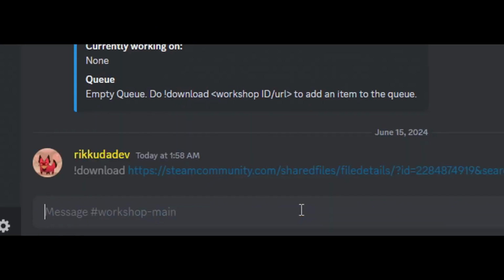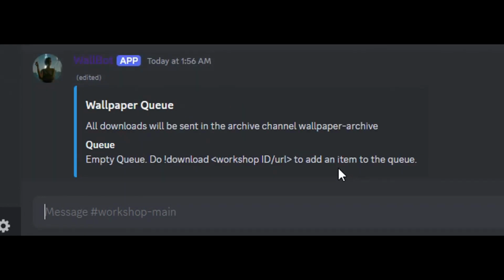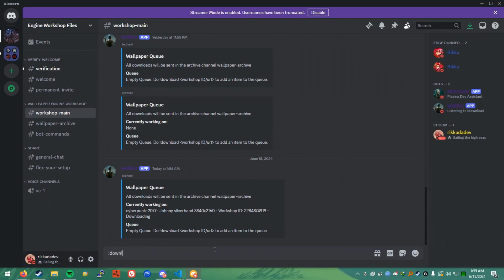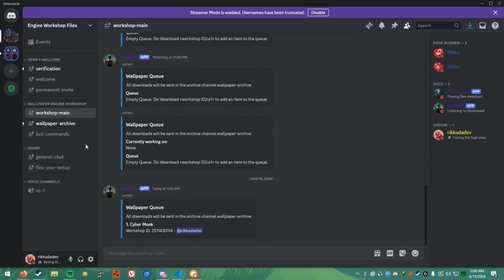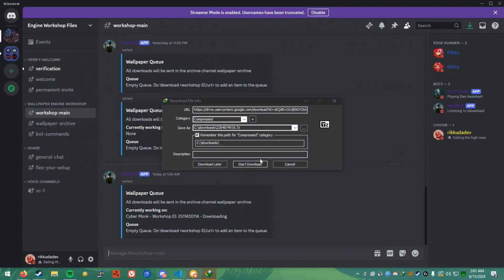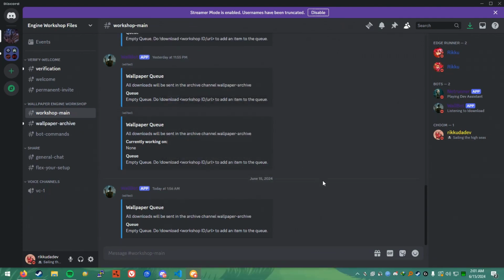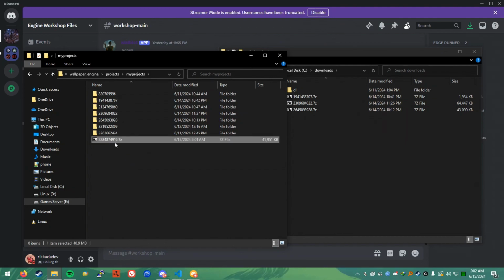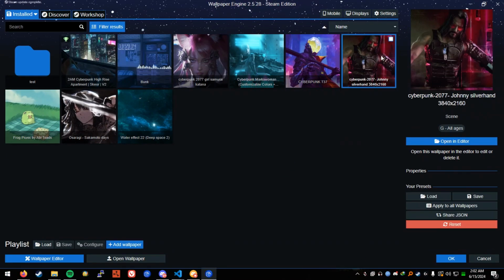Wallpaper Engine via Discord bot (NOT UPDATED NEW UPDATE ON DISCORD)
Please read me:

UPDATED VERSION AND YOU DONT NEED TO USE DISCORD BOT ANYMORE

After few months of learning python, drinking cups of coffee and diving into madness i finally did it and created this bot. I initially tried creating a website for this project but struggled with JavaScript due to my limited knowledge and i fucking hate javascript. That's when I decided to switch to Python, which i've been learning online and offline.

I've noticed many users on some certain website *wink* lots of users are requesting wallpaper to be downloaded, often having to wait hours or even days for their requests to be fulfilled. Since I can't be active every day to upload these requests manually, I thought, why not automate the process? So, I created a new Steam account, farmed cs2 cases to get my other account wallpaper engine and wrote a Python script to handle the downloads.

I'm still gonna fix some bugs but for now im happy with the result and im not thinking of making it opensource for now.

make sure to create extra account for discord if you wanna stay hidden.